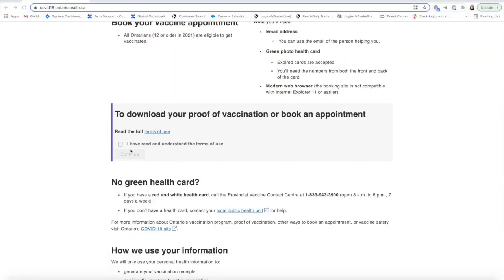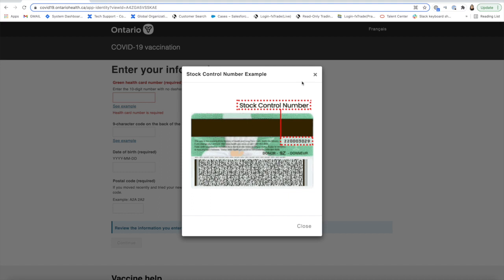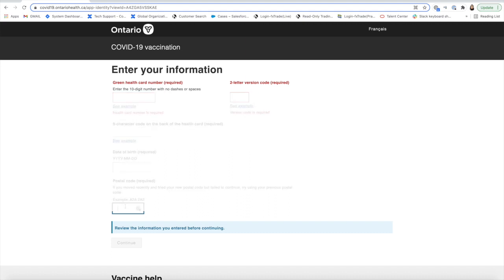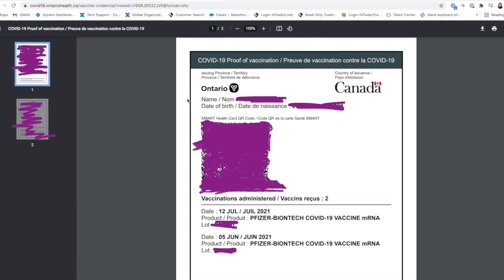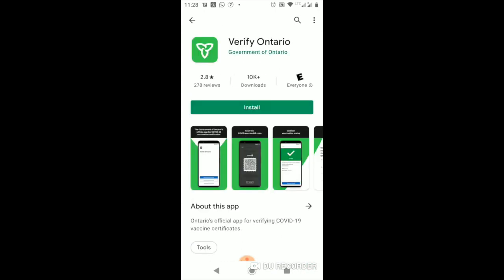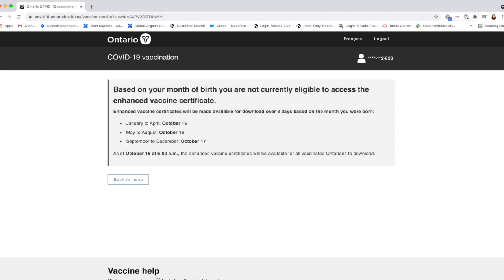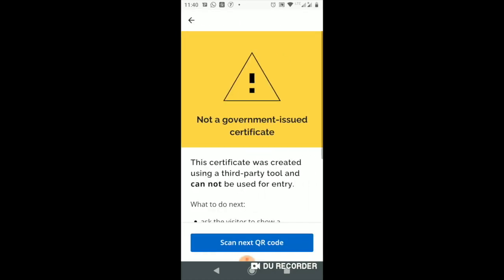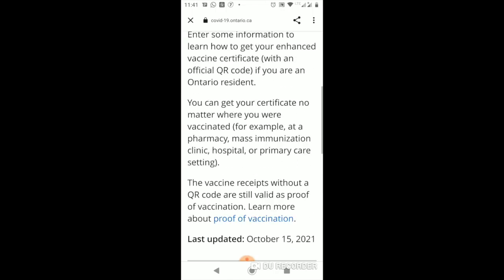OUT NOW- Install the Ontario Vaccination App for business!How to download your QR code for scanning?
Ontario Vaccination App is out now! How to download your QR code for scanning? how to download and check and verify your QR code in just 2mins.
How to get the vaccine certificate code on your phone?
How to get your vaccine passport?
How to get your vaccine passport in Ontario?
How to download your Vaccine Passport?